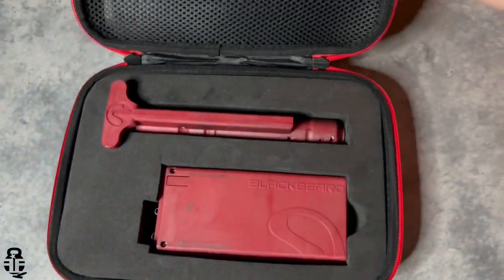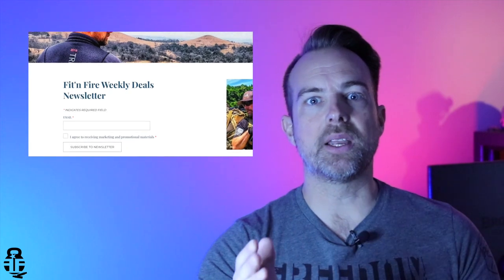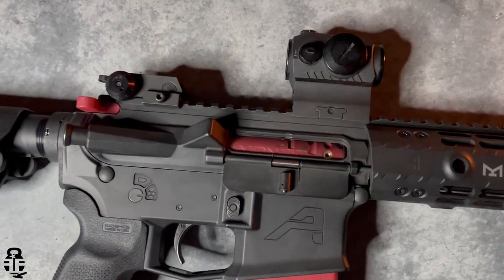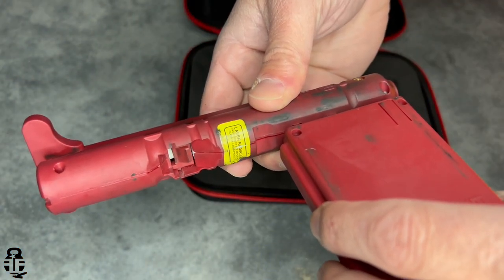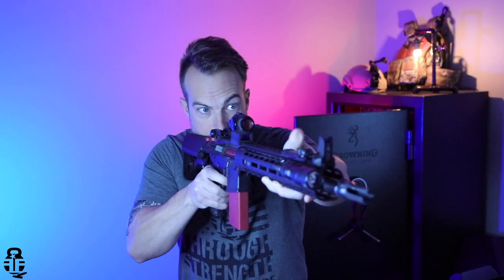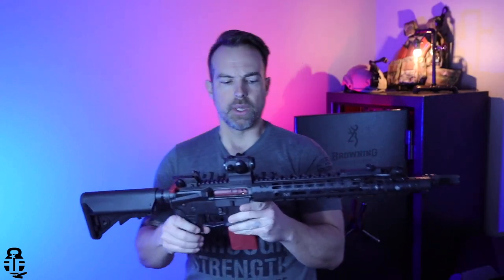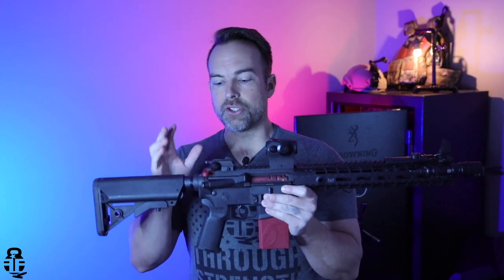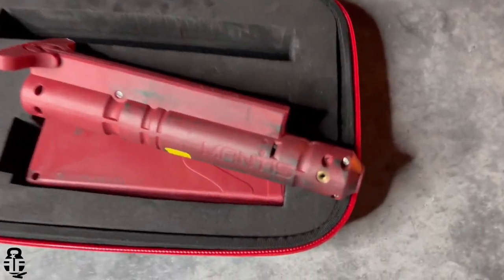The Mantis Blackbeard and Training for The Tactical Games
Intro Music by Karl Casey The Mantis Blackbeard is a great way to train at home when you can’t get to the range.

Feel Free to send anything to the channel via snail mail:
Mark
c/o Fit'n Fire